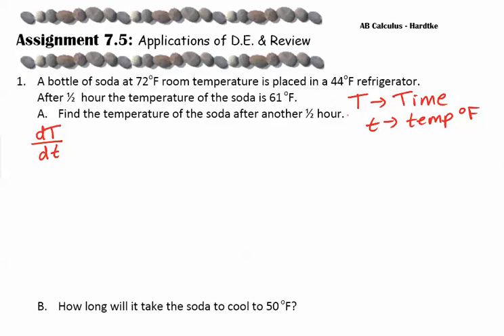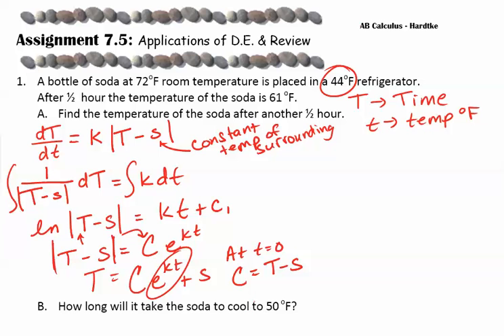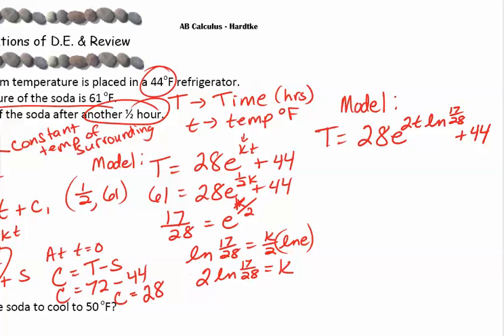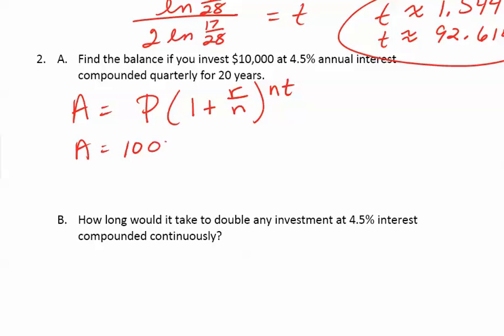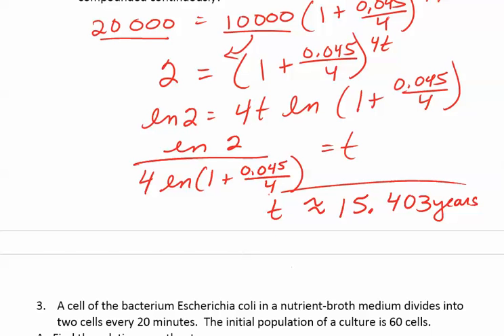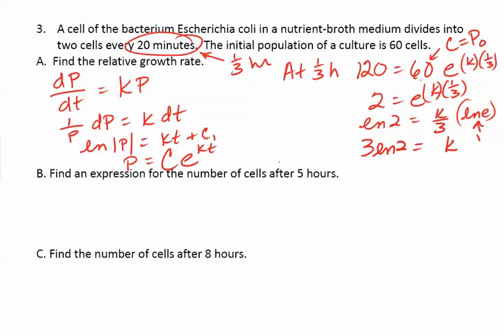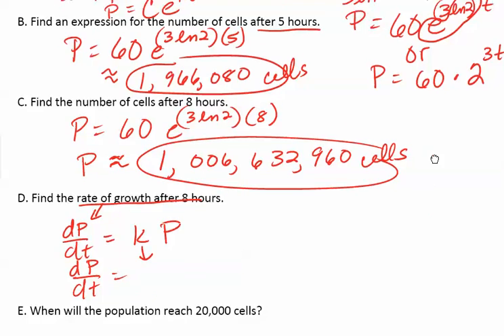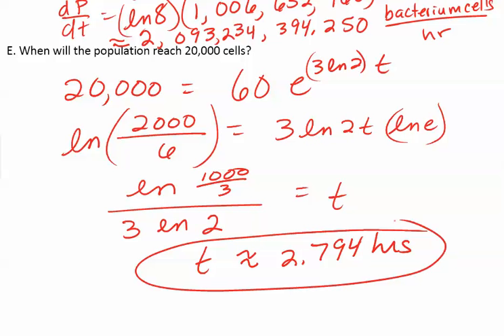7 5 Applicatons of D E